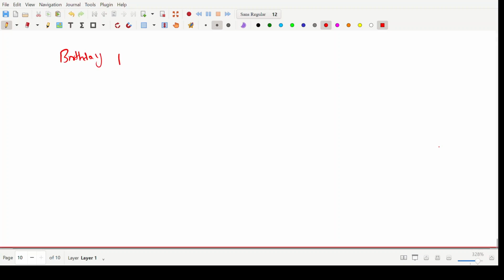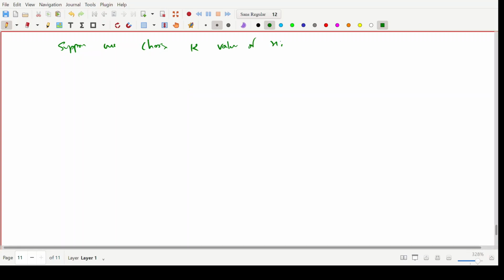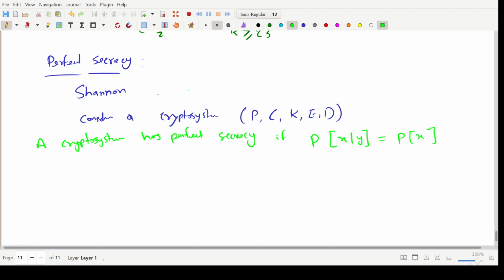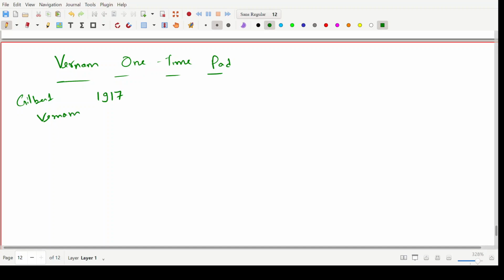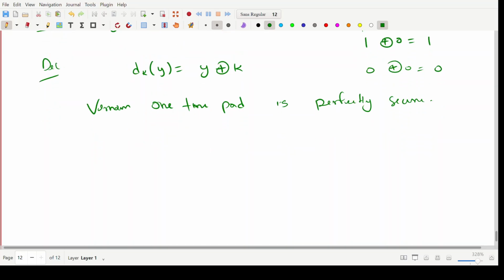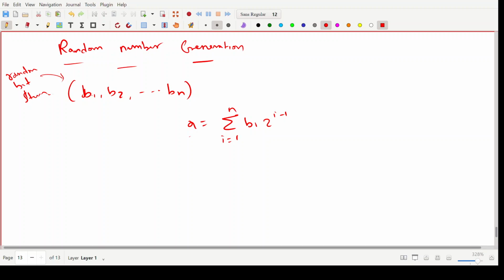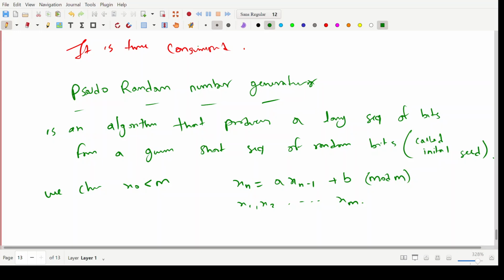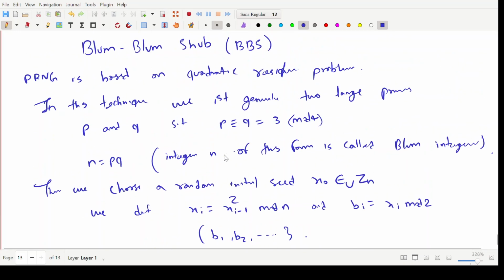Cryptography lecture 05: Birthday Paradox, Perfect Secrecy, OneTime Pad,Random number Gen(RNG), PRNG